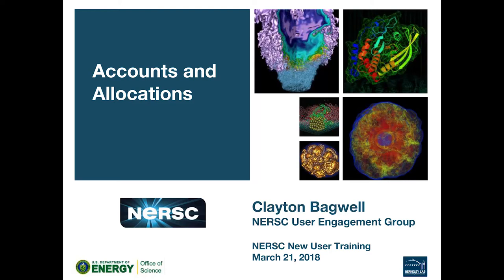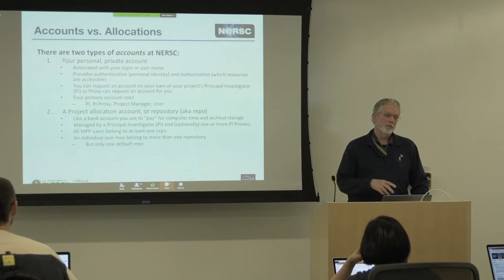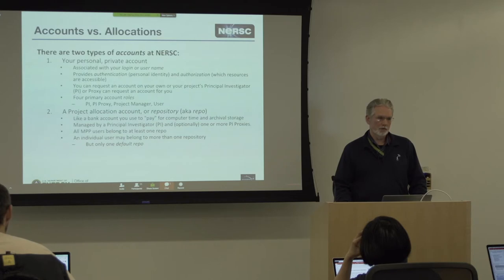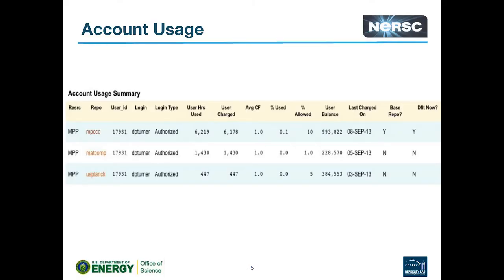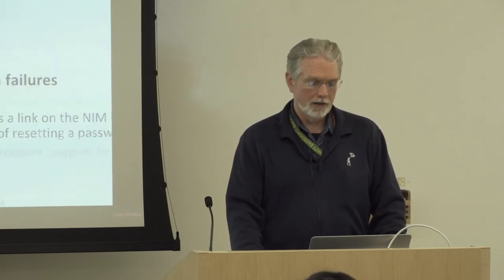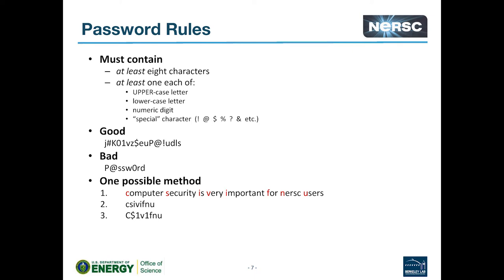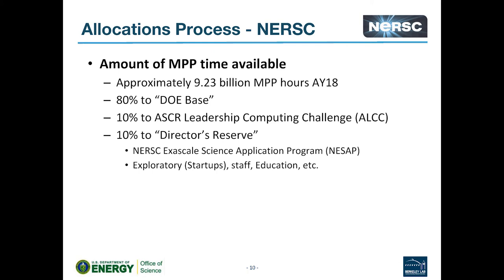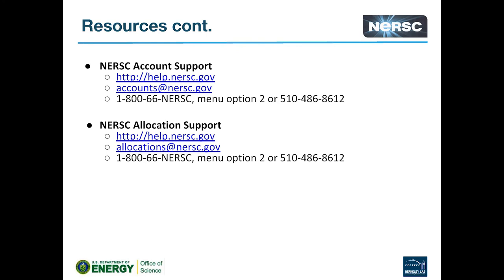New User Training: 02 Accounts and Allocations